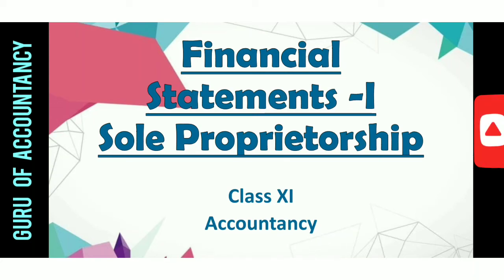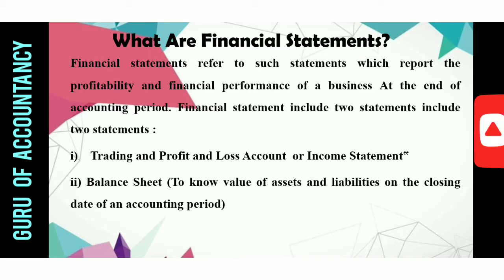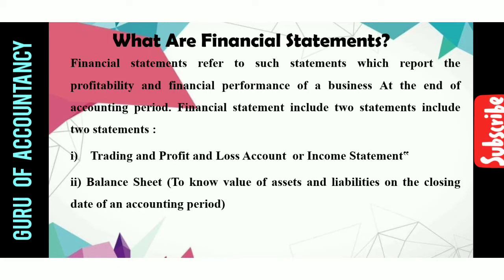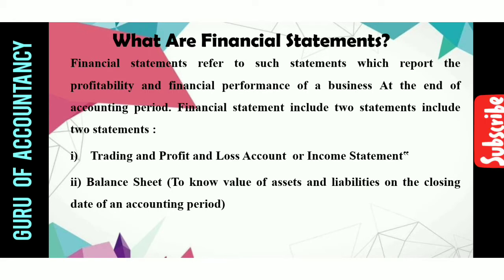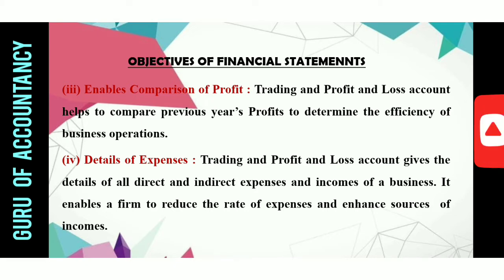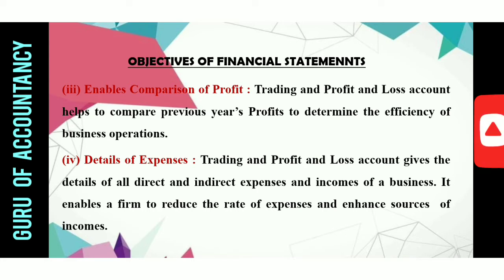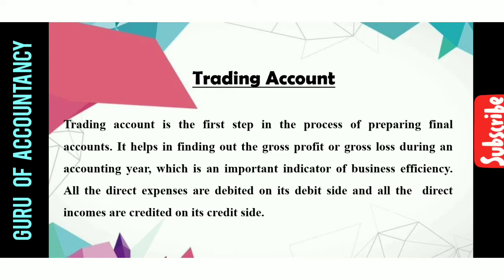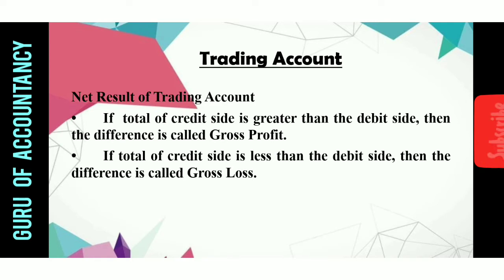FINANCIAL STATEMENTS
Trading account, profit and loss account.